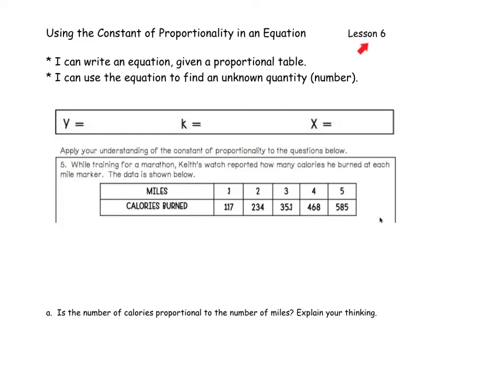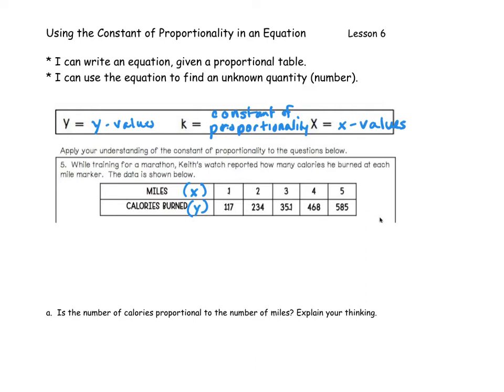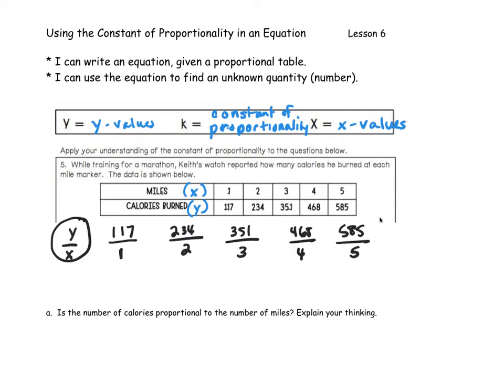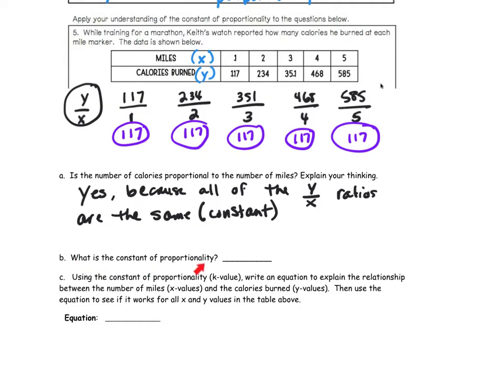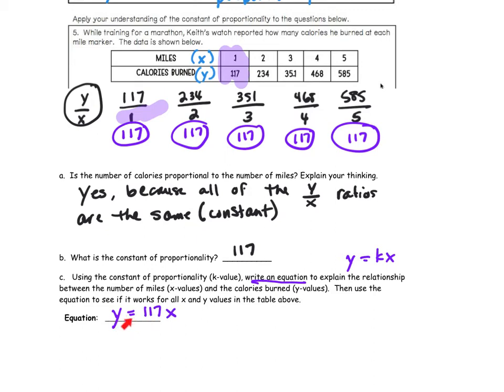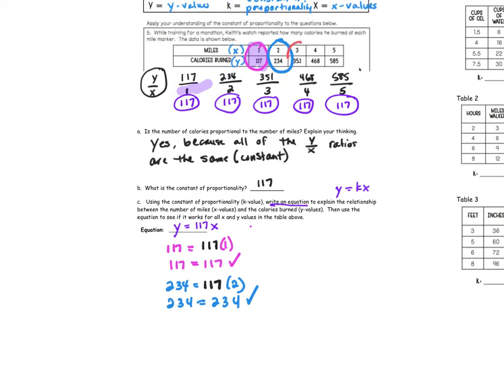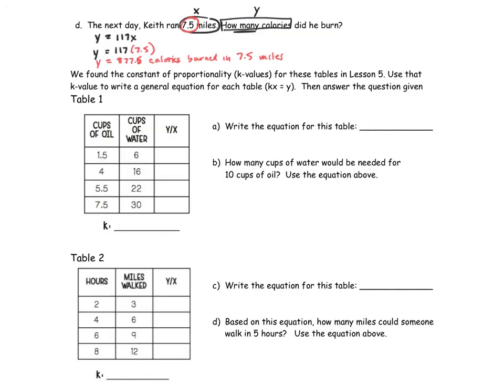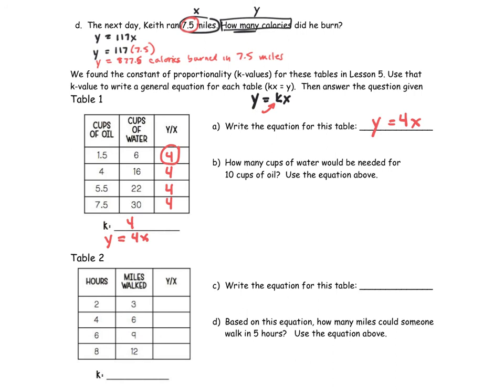Using the Const of Prop in an Equation - Lesson 6